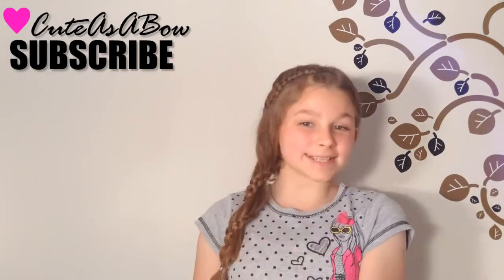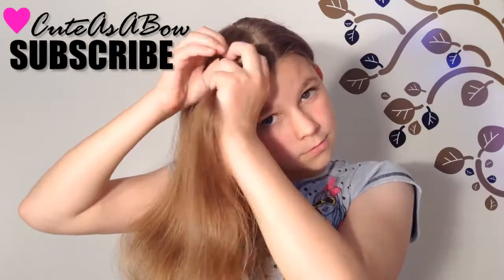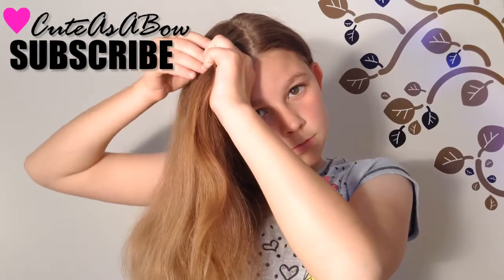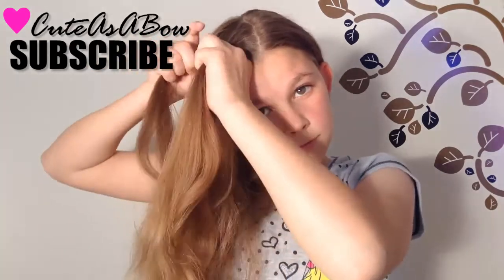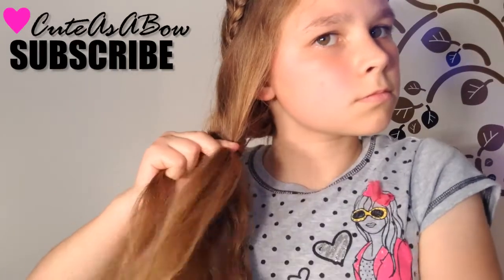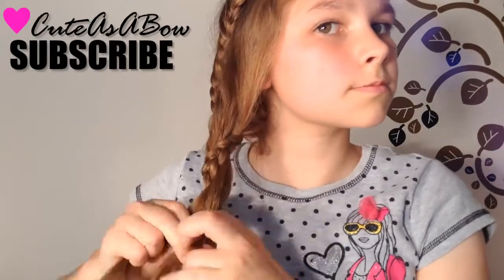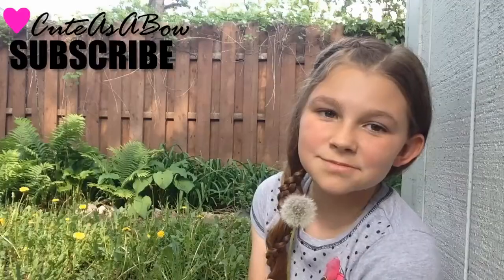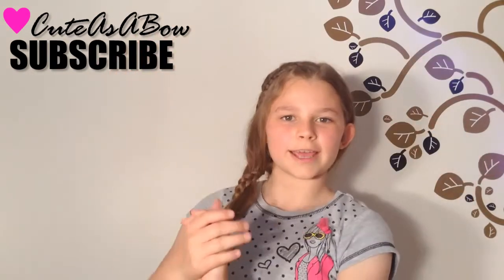The Carousel Lace Braid Style | Good for long hair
This is a beautiful style for long (or medium) hair. It's and Updo but your hair is still down! It is a little confusing but you'll get it :D It's basically a lace braid that starts at the side of your head and wraps around so it looks like your hair is one braid!